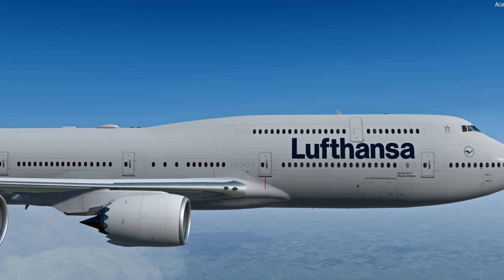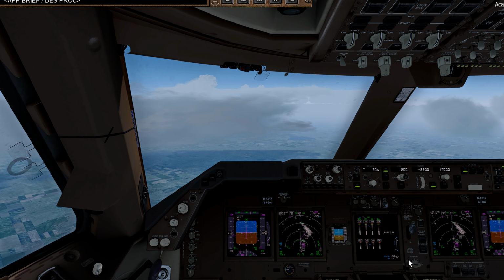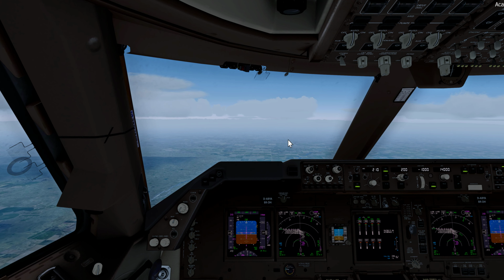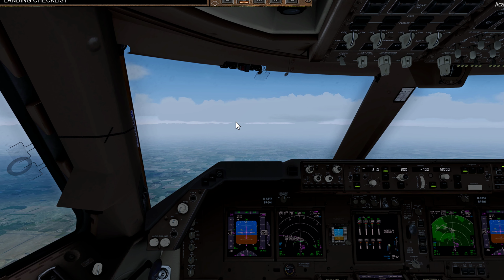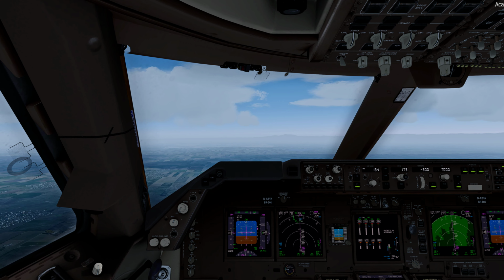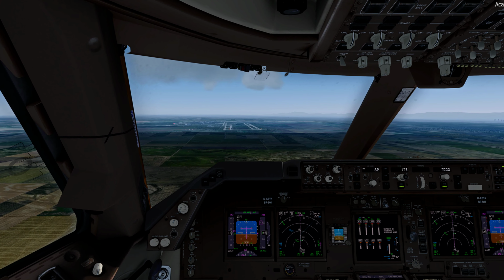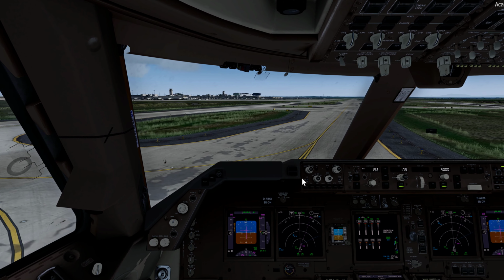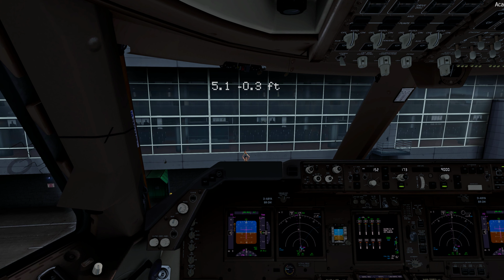Lufthansa 446 Denver Arrival | Frankfurt - Denver | PMDG 748i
Win10 PRO x64 | i7 8700K | GTX1080 Ti 11gb| 16GB DDR4 3696MHz | 256GB SSD m.2 | 2TB SATA HDD | Samsung EVO 1TB SSD | P3DV4+

FSLABS A319X & A320x | PMDG 737 | PMDG 777 & Expansion | PMDG 747/748 | Quality Wings 787| TFDI 717 | CaptainSim 752 & Expansion

VATSIM | ActiveSky | RexSky Force | Tomato| ReShade

ProjectFly: Micslmn